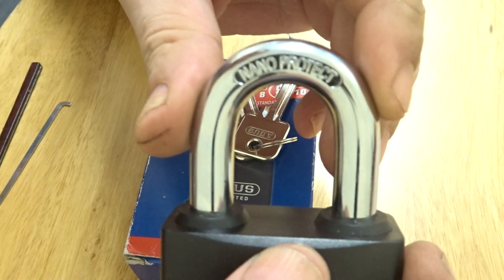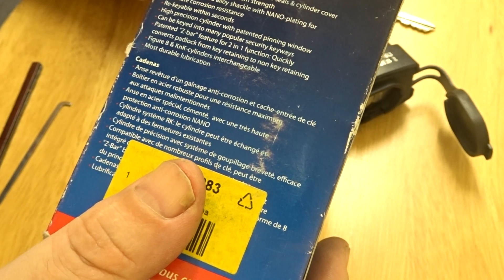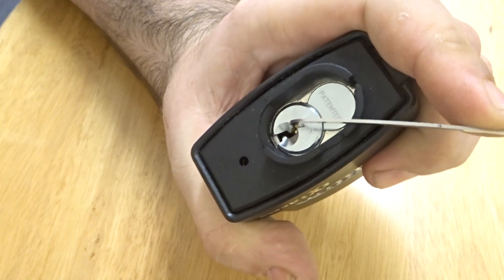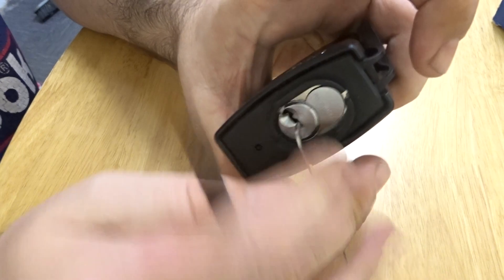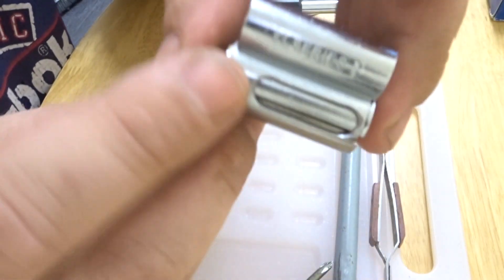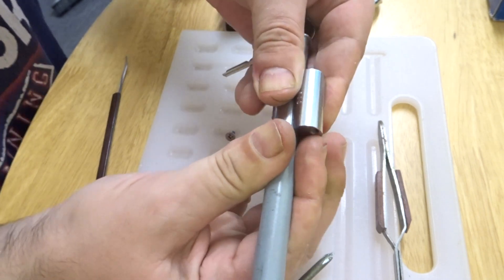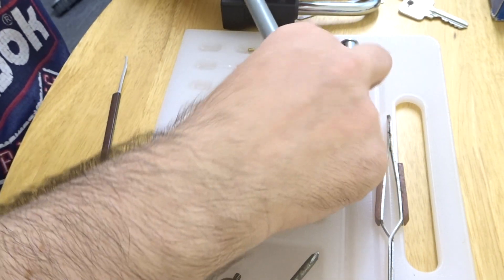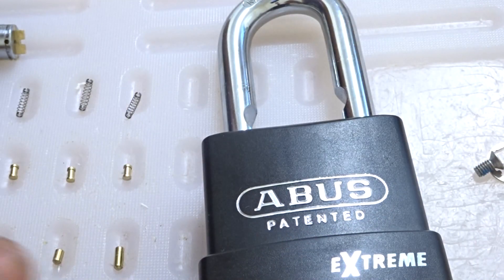ABUS EXTREME 83WP/63 SERIES1. PICK AND GUT.